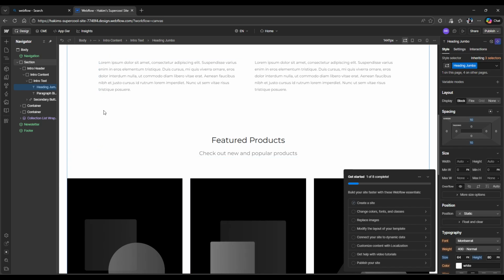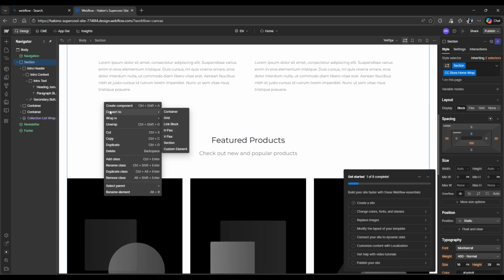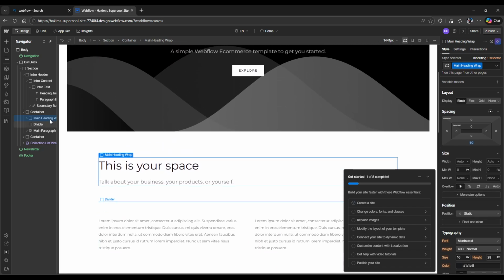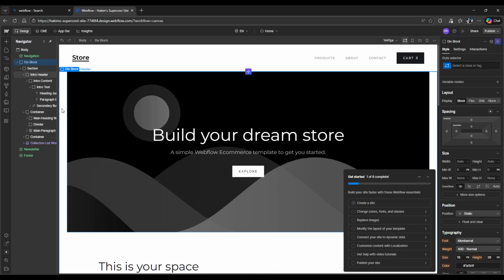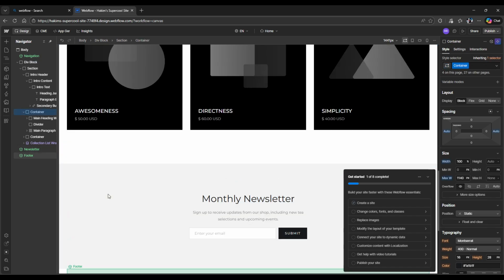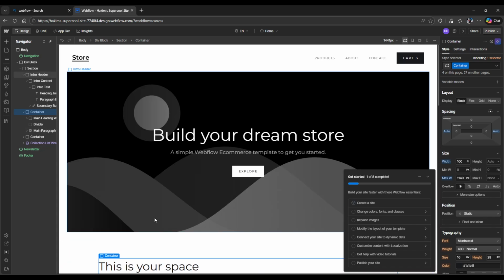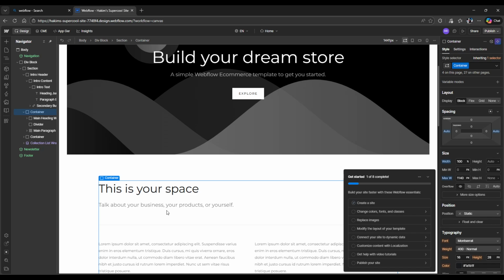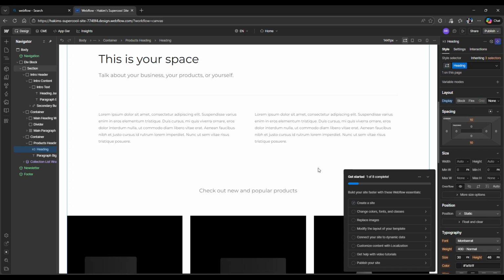How To Create an FAQ Accordion in Webflow ! Tutorial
Today we talk about create an faq accordion in webflow,webflow,webflow tutorial,webflow accordion,webflow how to